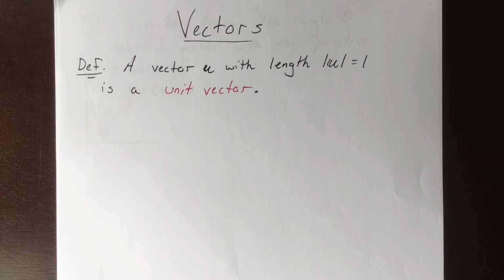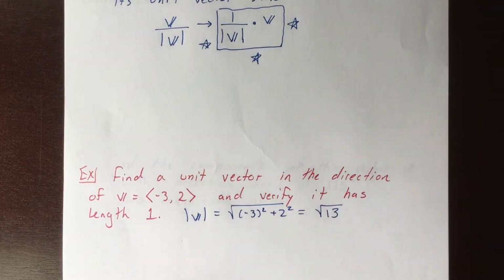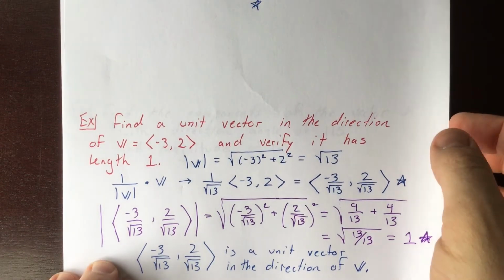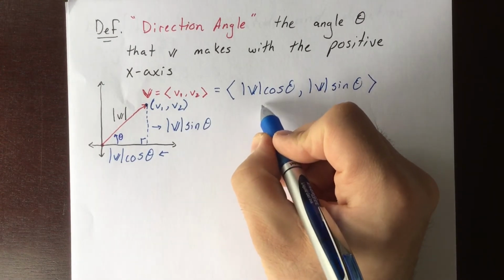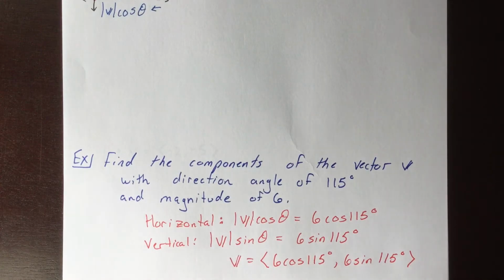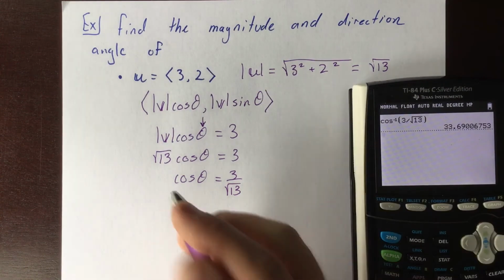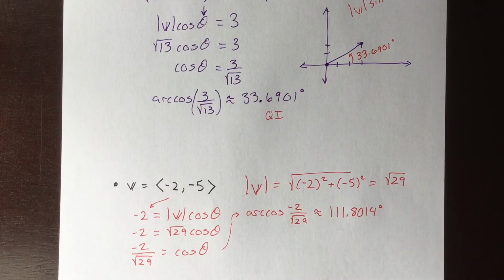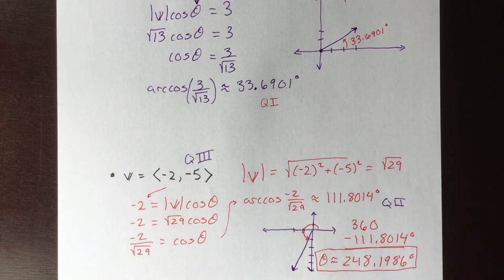7.2 Unit Vectors & Direction Angles